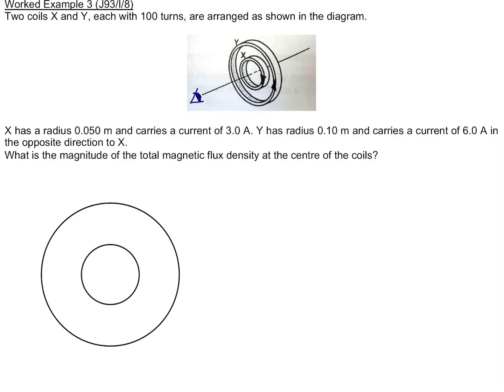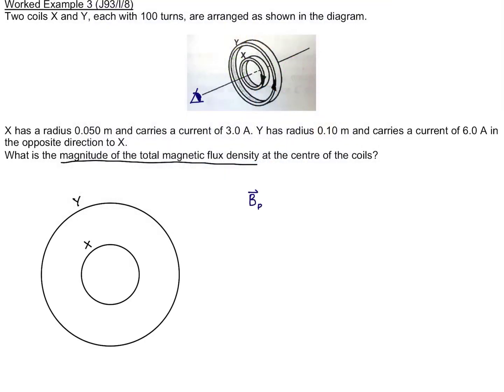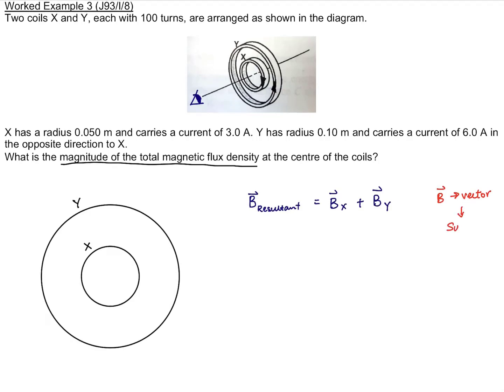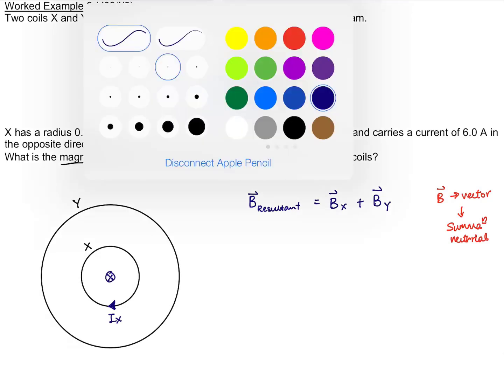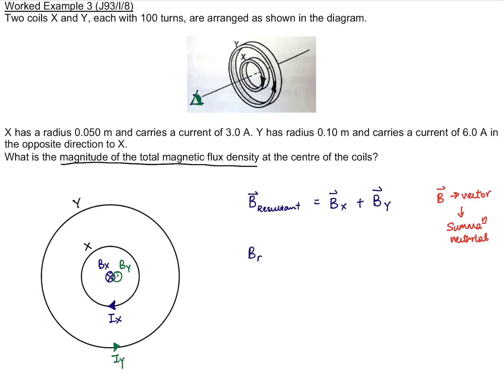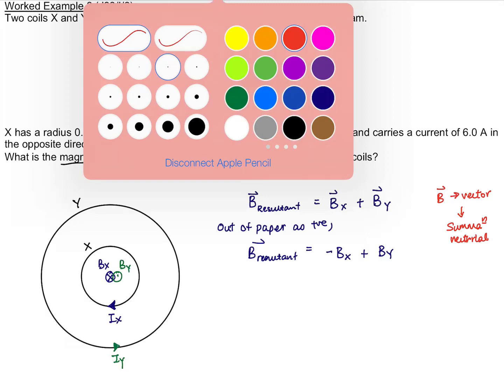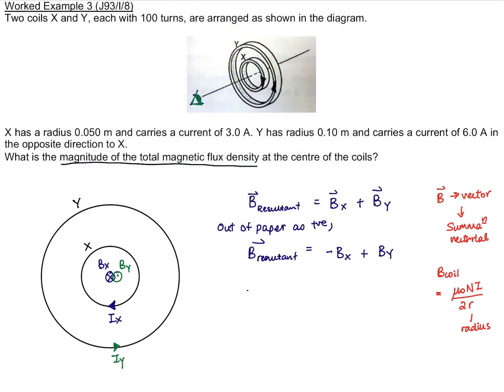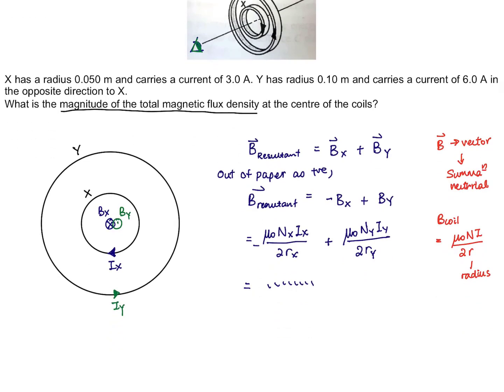Example (Soln) - Magnetic flux density of 2 coils of Wires (CIE J93 Paper 1 Q8)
Video Soln to Lecture Example that illustrates how to find the magnetic flux density at the centre of 2 circular coils of wires.